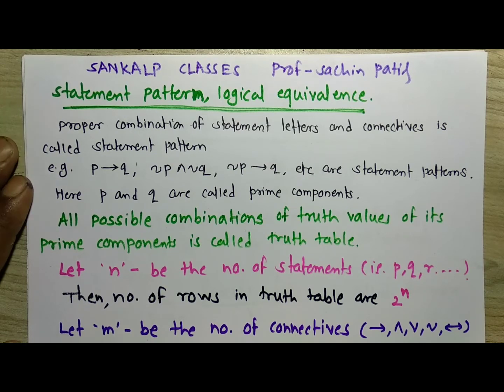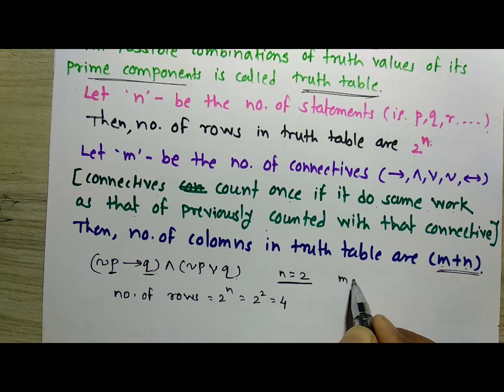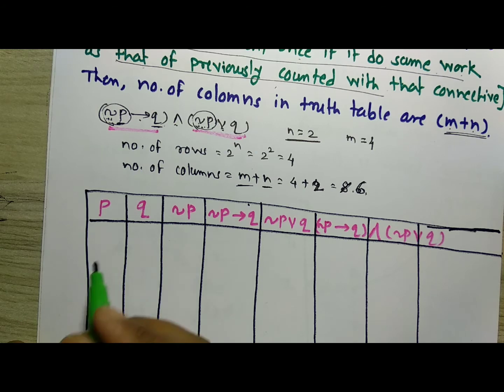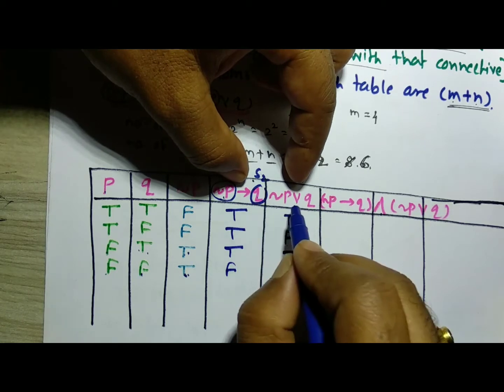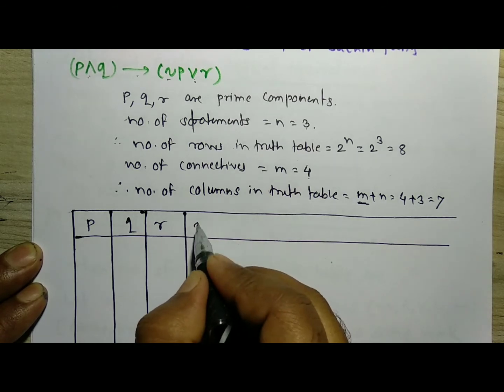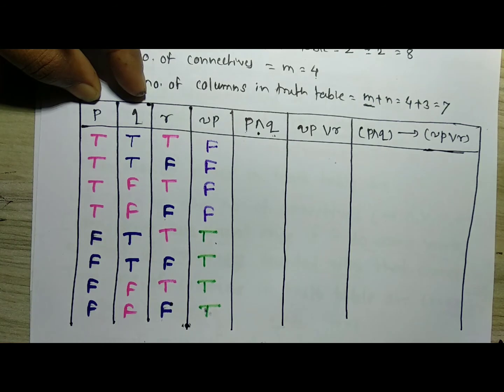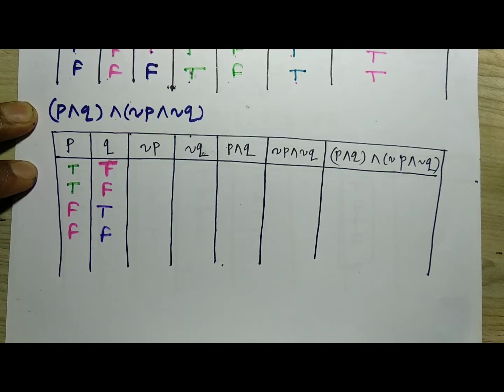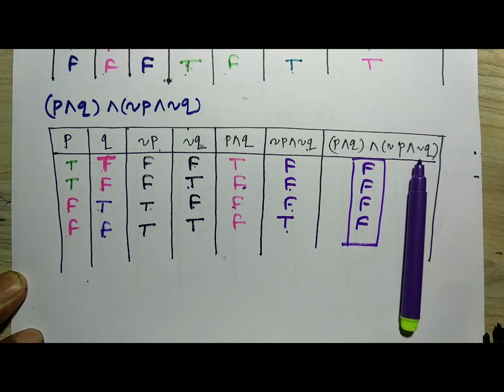Statement pattern | truth table | logical equivalence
This lecture gives complete knowledge of statement pattern and truth table in mathematical logic